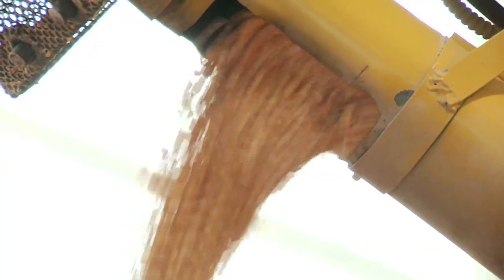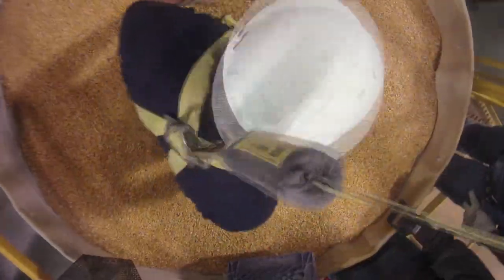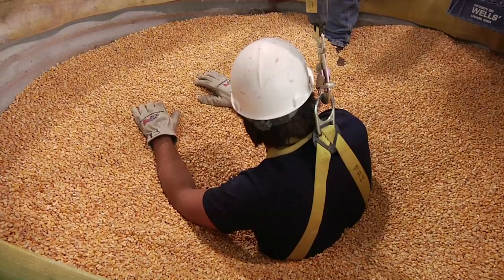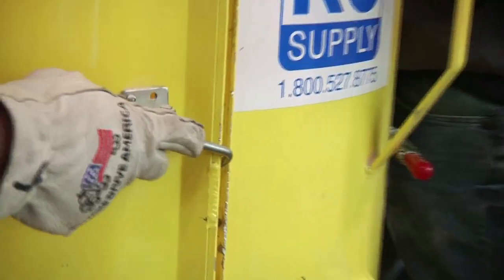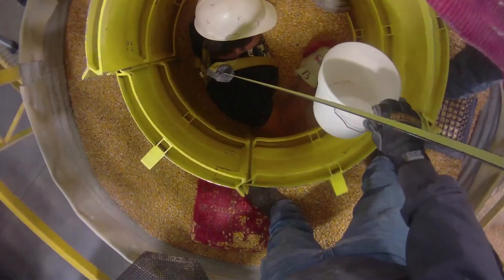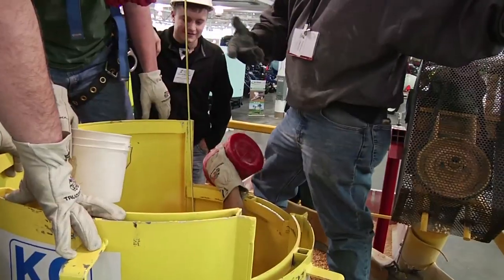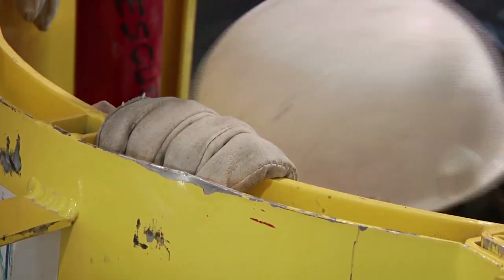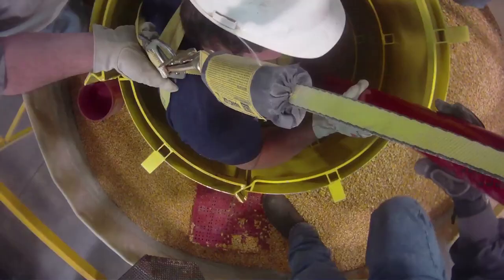Grain Engulfment Rescue Demonstration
At the Agribusiness Association of Iowa's 2014 Showcase and Conference, on Wednesday, February 11, Professional Rescue Innovations instructor Don Ashenfelter demonstrated just how quickly grain engulfments can happen and how to use a rescue tube.